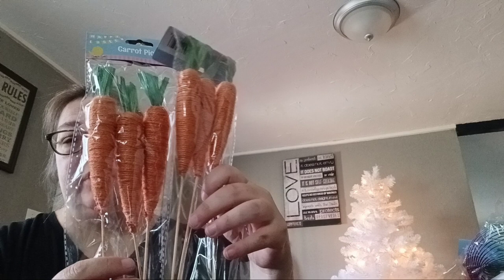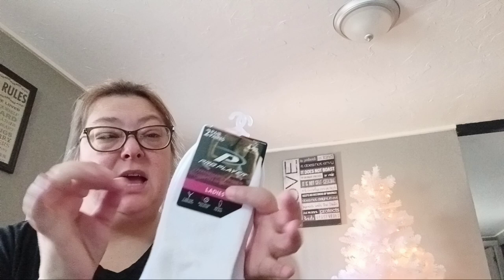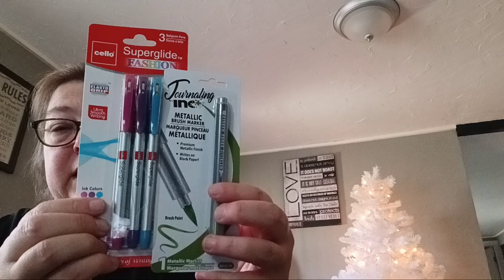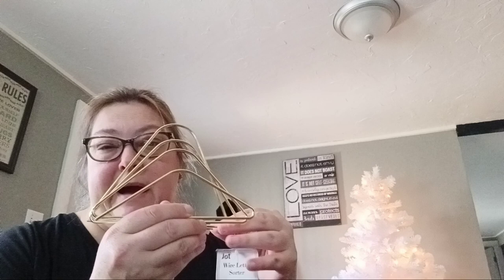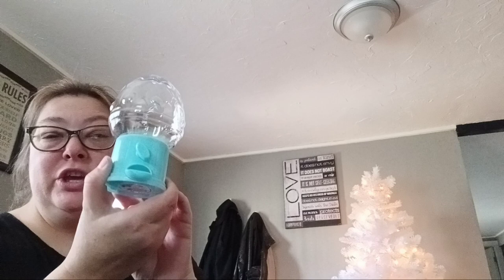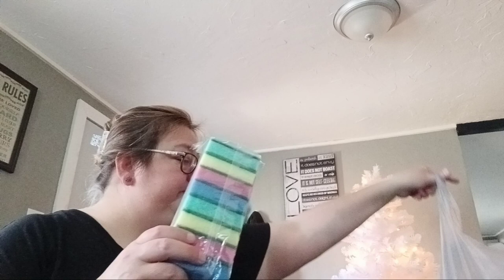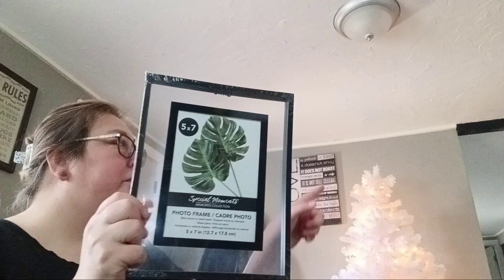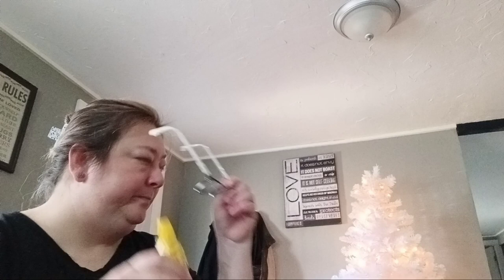A BIG Dollar Tree haul 🤪 overe a 100$